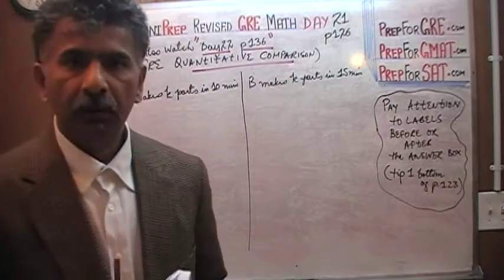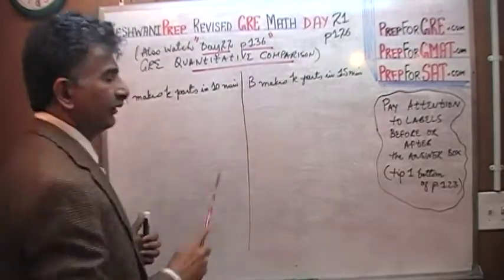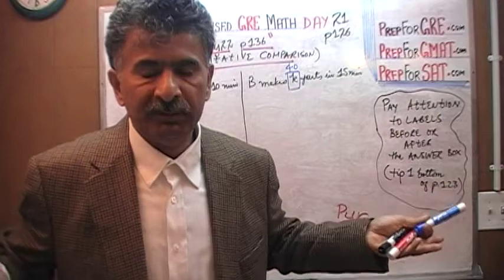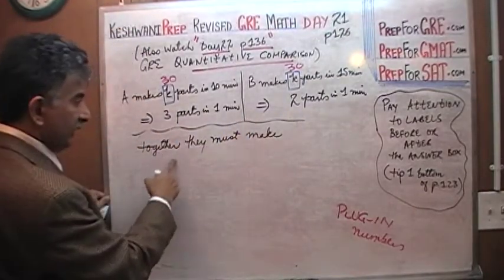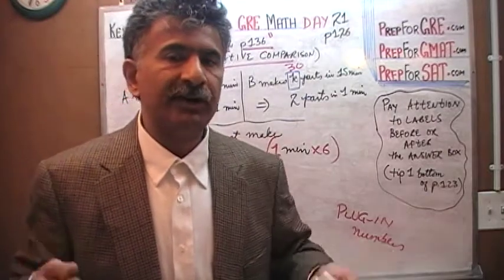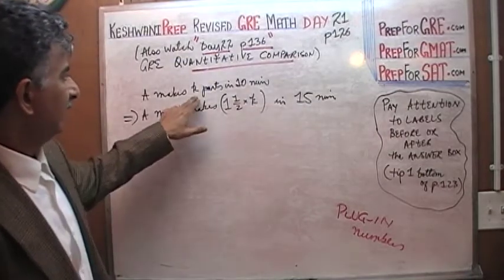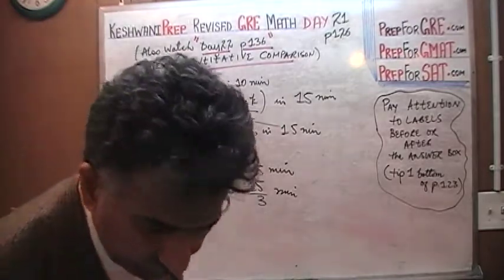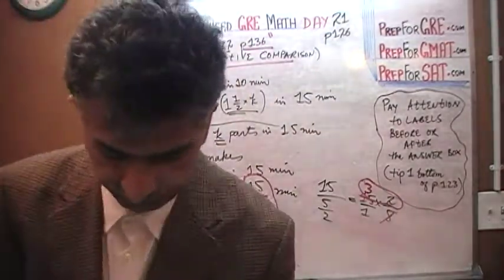Revised GRE Math Day 21, p126 - Online Prep Tutor - GRE, GMAT, TEAS, SAT, ACT, TOEFL and IELTS